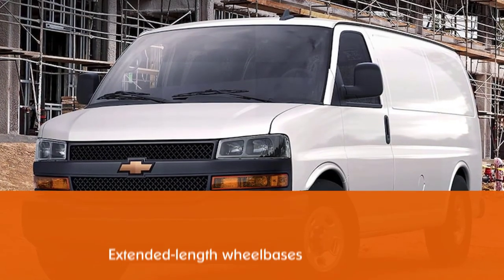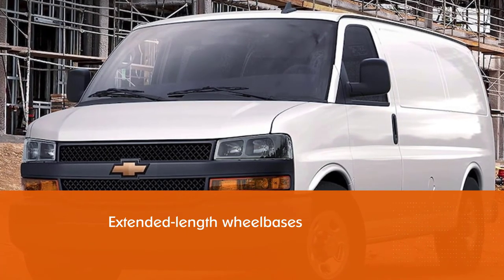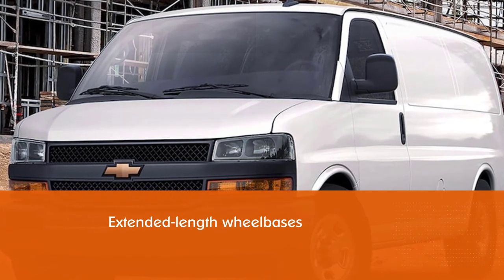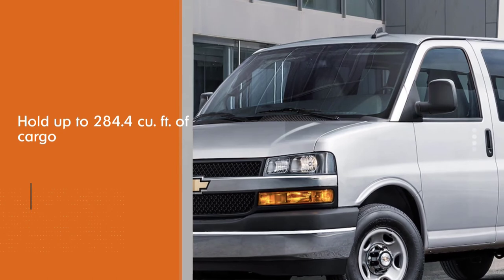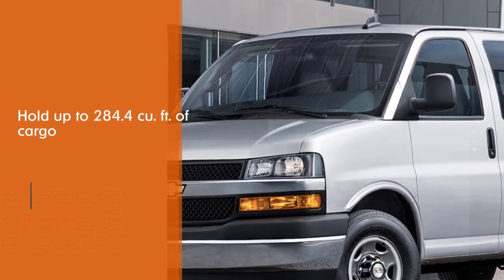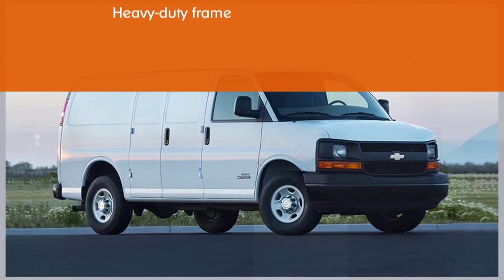5 Best Work Vans for Shipping Products/Electricians/Carpenter/Towing/Plumbers/Painters [Review 2024]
Best work vans featured in this video:
NO. 1. 2021 Ram ProMaster City Cargo Van
NO. 2. 2022 Ford Transit Connect Van
NO. 3. 2021 Nissan NV200 Compact Cargo
NO. 4. 2021 Mercedes-Benz Metris Cargo Van
NO. 5. 2021 Chevrolet Express Cargo Van

🕝Timestamps🕝
0:06 - Introduction
0:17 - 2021 Ram ProMaster City Cargo Van
1:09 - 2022 Ford Transit Connect Van
1:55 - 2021 Nissan NV200 Compact Cargo
2:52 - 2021 Mercedes-Benz Metris Cargo Van
3:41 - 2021 Chevrolet Express Cargo Van

What Is a Work Vans?
A van is a sort of street vehicle utilized for shipping products or individuals. Contingent upon the sort of van, it tends to be greater or more modest than a truck and SUV, and greater than a typical vehicle. There is some variety in the extent of the word across the diverse English-talking nations. The littlest vans, microvans, are utilized for shipping either products or individuals in small amounts. Little MPVs, Compact MPVs, and MPVs are for the most part little vans generally utilized for moving individuals in little amounts. Bigger vans with front seats are utilized for institutional purposes, like shipping understudies.

What is the Best Work Vans?
If you are looking for the top work vans, then you are in the right place. Because we are here to help you pick the best product available in the market. The Autos Square team strives to collect as much information as possible, read tons of reviews from actual users, and rank the products based on different factors like quality, value for the price, the reputation of the manufacturers, etc. Please let us know if you have something in your mind in the comment section.